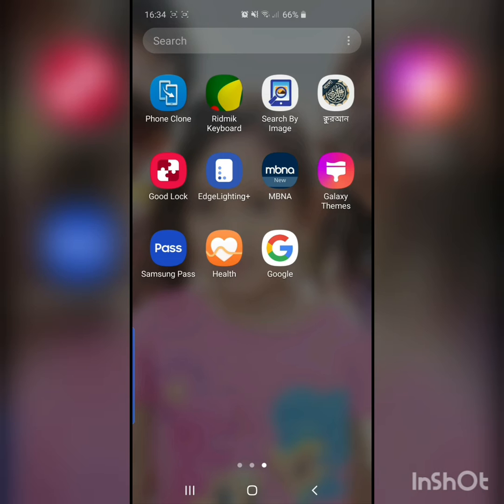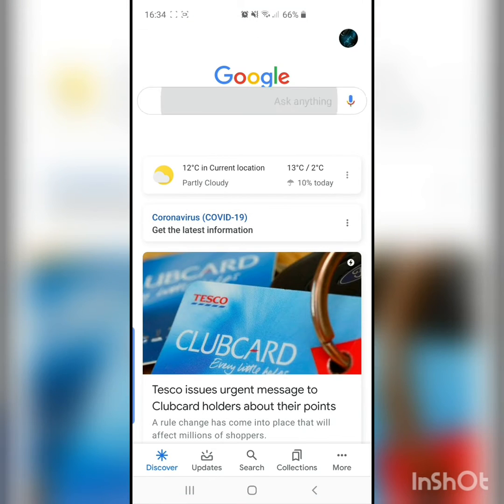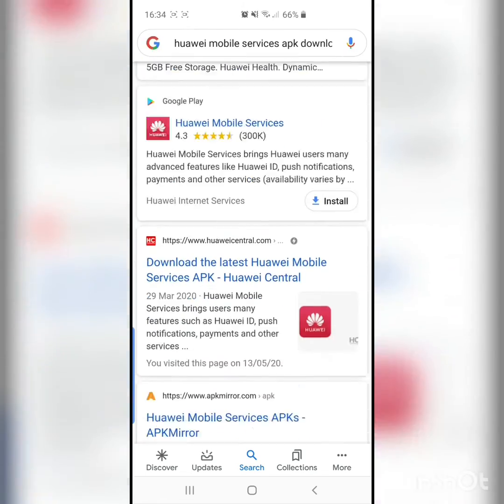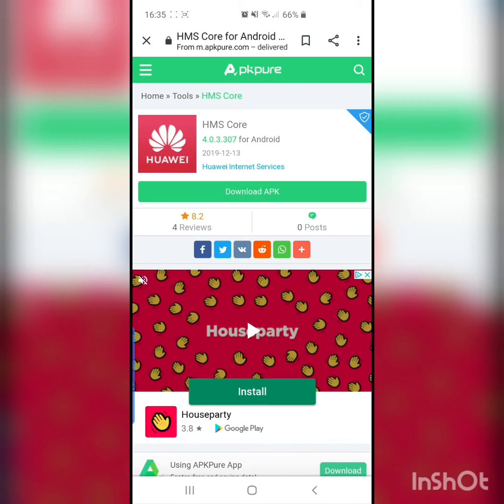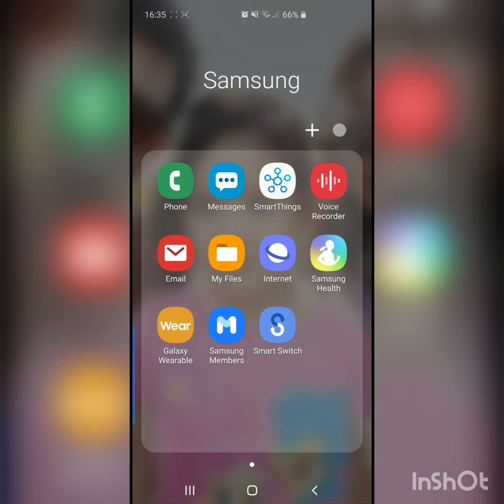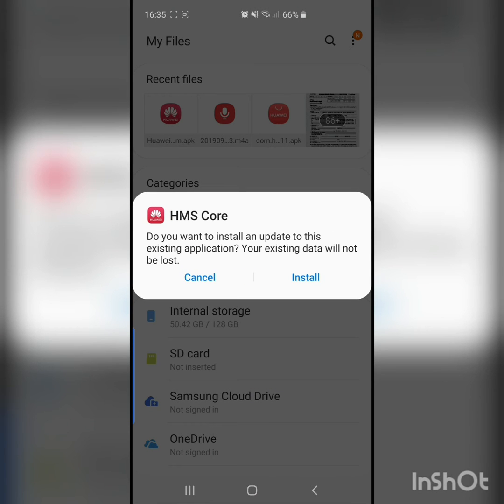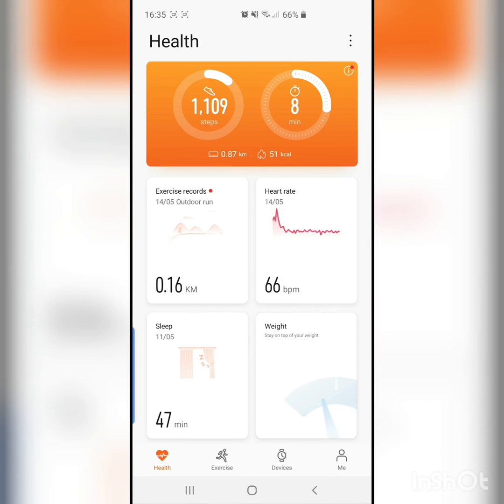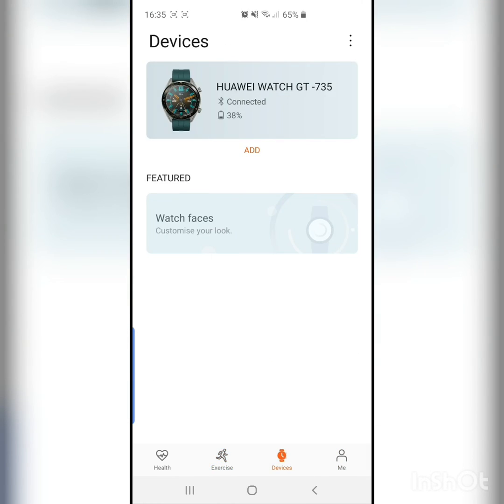Huawei health app not working on android phones, galaxy s9 s10, s10 plus? problem solve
How to download Huawei health app on galaxy s8,s9, s10, s10 plus ,s20